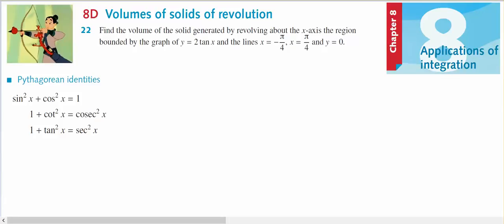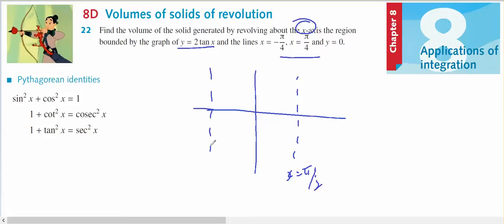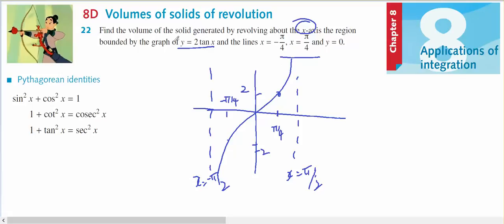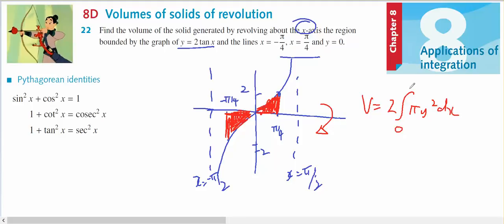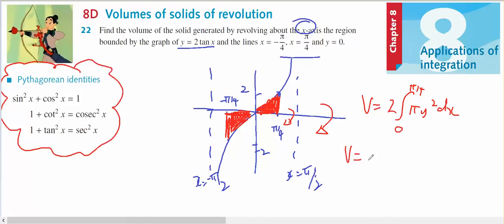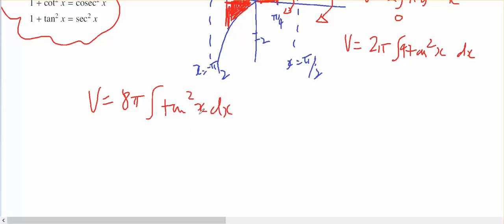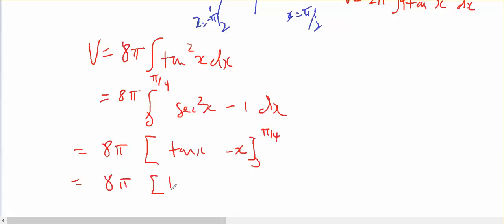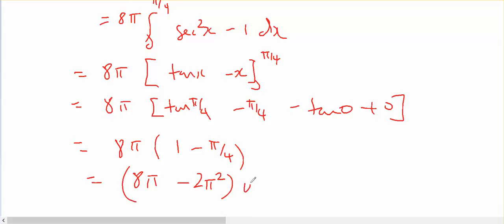sm34 8D 22 vol of solids of revolution